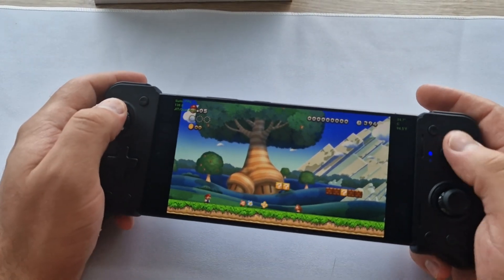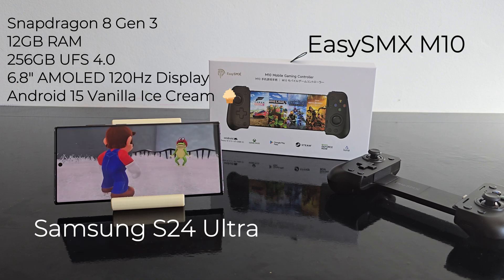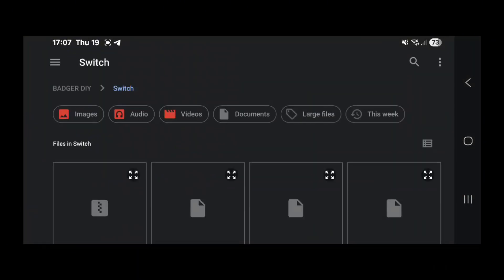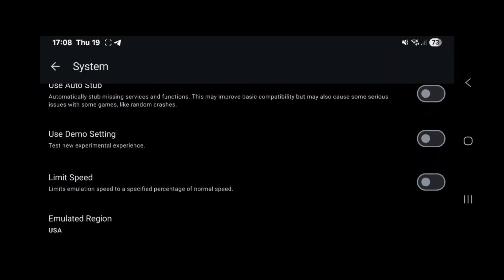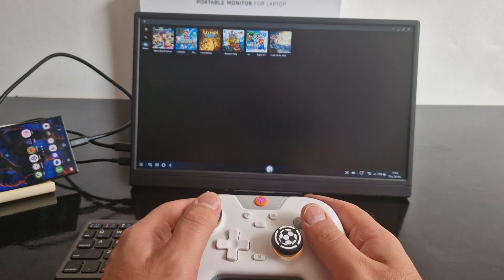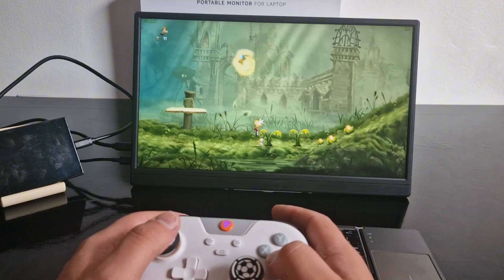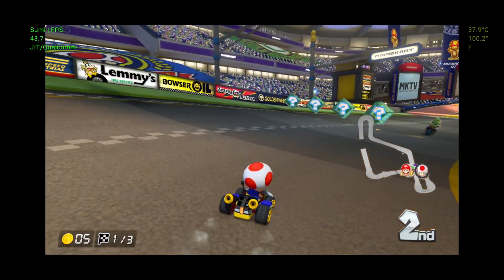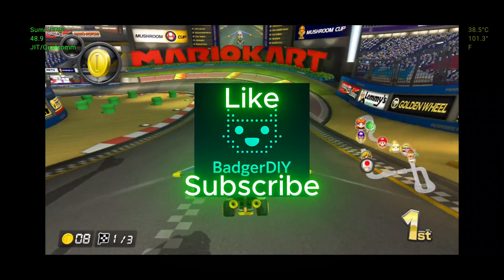Nintendo Switch on My Phone? S24 Ultra Emulator Test!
Turn your phone into a Nintendo Switch? In this video, I’ll show you how I installed the Sumi Nintendo Switch emulator on my Samsung Galaxy S24 Ultra, running Android 15 Vanilla Ice Cream. I test games like New Super Mario Bros. Deluxe, Rayman Legends, and even try Mario Kart 8 Deluxe using a full portable setup — complete with the Dopesplay 15.6" USB-C monitor and wireless controller!

📱 Samsung Galaxy S24 Ultra – Snapdragon 8 Gen 3, 12GB RAM
🎮 EasySMX M10 & X05 Bluetooth Controllers
🖥 Dopesplay 15.6" Portable Monitor
Wireless Keyboard
Docking station | (optional)
📦 Sumi Emulator (link in pinned comment)

📌 Note: This emulator is still a work-in-progress and performance may vary by game. All games shown are personal backups.

💬 Drop your questions or emulator tips in the comments — I’d love to hear your setup!

⏰️ Timestamps:
00:00 – Intro
01:02 – Samsung Galaxy S24 Ultra Specs
01:36 – Installing & Configuring Sumi Emulator
03:22 – Nintendo Switch Gaming Test
03:28 – Dopesplay Portable Monitor (2025 Setup)
05:30 – Mario Kart 8 Deluxe Test on S24 Ultra
06:50 – Final Thoughts & Verdict